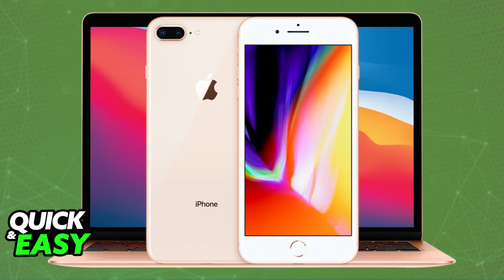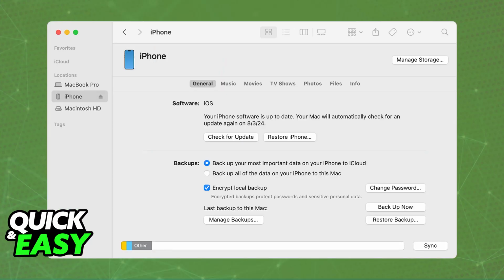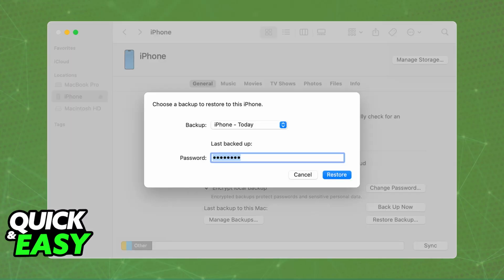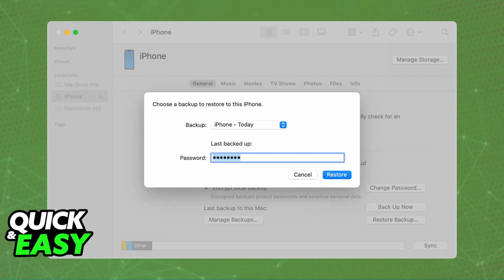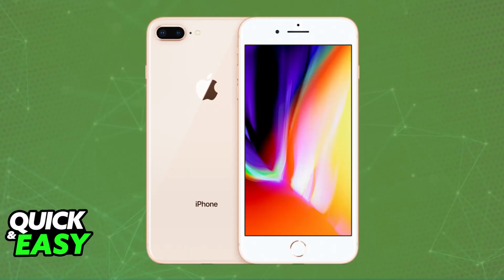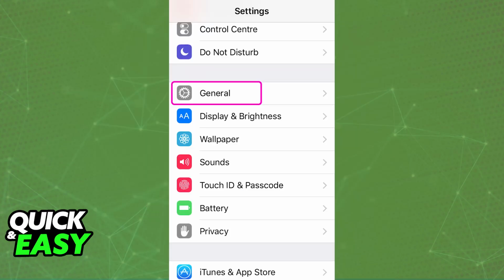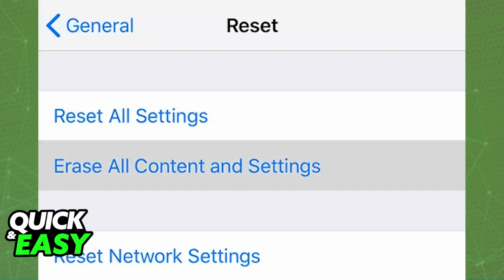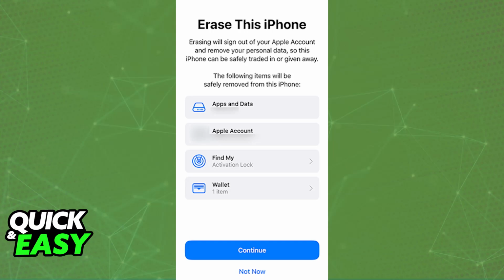How To Restore iPhone 8 Plus (2025) - Step by Step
I will solve your doubts about how to restore iphone 8 plus, and whether or not it is possible to do this.

I hope I have helped you with the video!